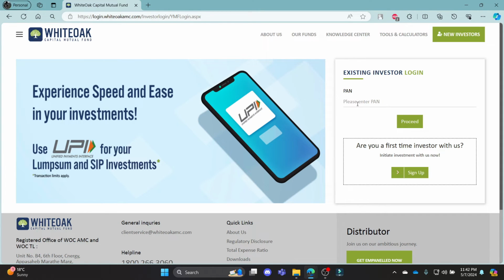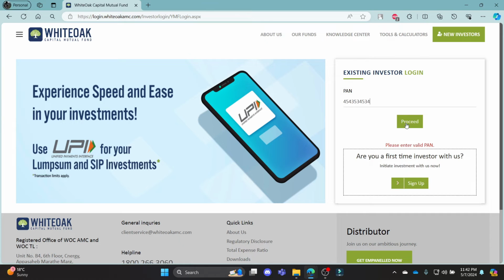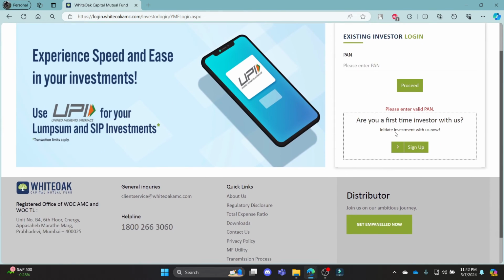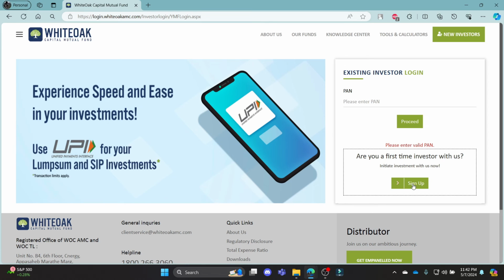How to Login White Oak Mutual Fund Account 2024?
Accessing your investment portfolio is easier than ever with White Oak Mutual Fund!
 In this tutorial, we'll walk you through the straightforward process of logging in to your White Oak Mutual Fund account. Whether you're using the website or the mobile app, we've got you covered. From entering your login credentials to navigating any security measures, we'll guide you through each step to ensure seamless access to your account. Say goodbye to login frustrations and hello to staying informed about your investments with White Oak Mutual Fund. Watch now and log in to your account effortlessly!